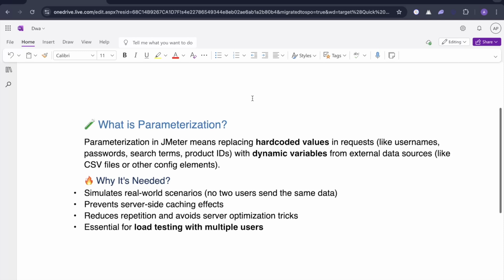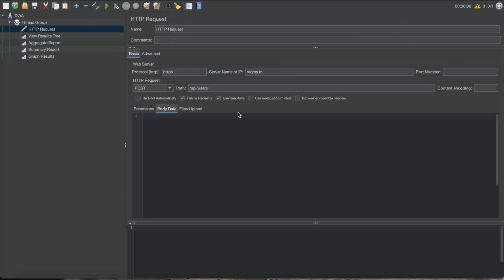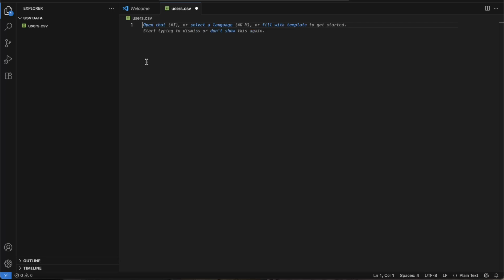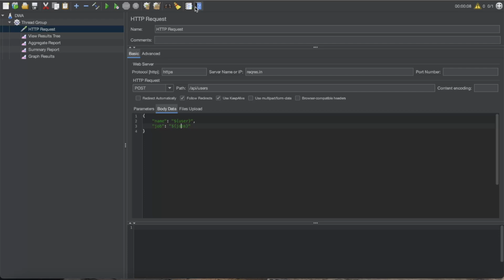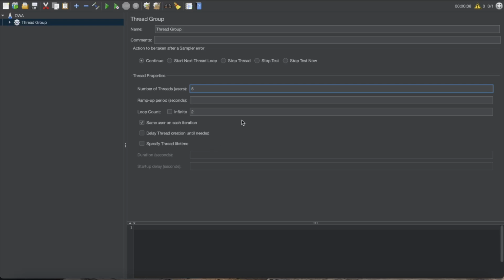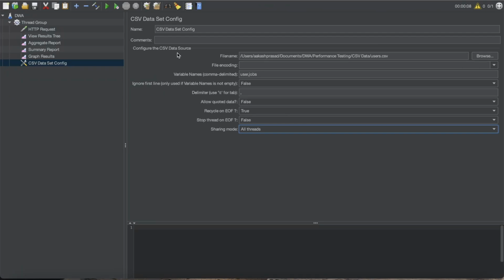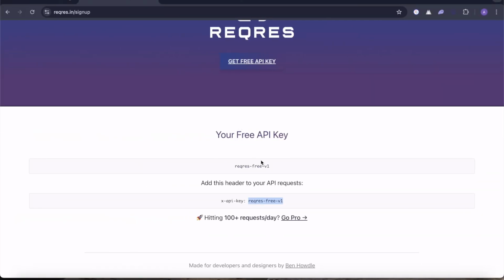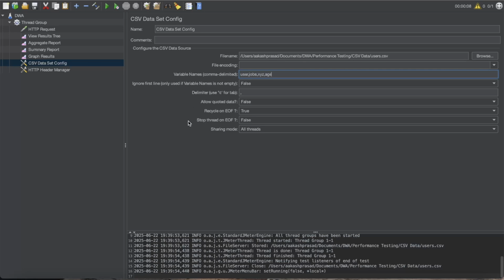Master Parameterization in JMeter | CSV with Path, Query & Body Variables (Real API Demo)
Learn JMeter Parameterization like a pro! In this video, we dive deep into using CSV Data Set Config in JMeter to dynamically pass path variables, query parameters, and request body data—all from a single CSV file.

🧪 Whether you're preparing for performance testing interviews, building real-world load tests, or automating test scenarios for REST APIs, this video covers the full setup step-by-step using a public API.

🔍 You'll understand:

How to configure CSV Data Set Config in JMeter

Dynamic path, query & body parameter handling

How to avoid duplicate test data

Using Stop Thread on EOF & Recycle options correctly

Real-time debugging & JMeter best practices

✅ Perfect for: QA Engineers, SDETs, Performance Testers, JMeter Beginners to Advanced